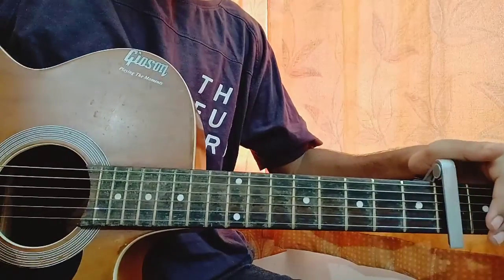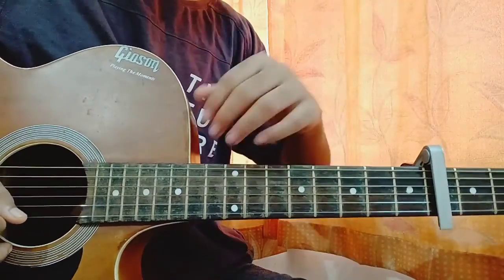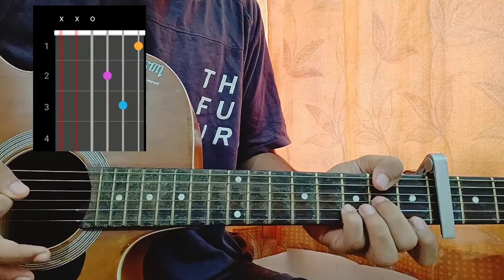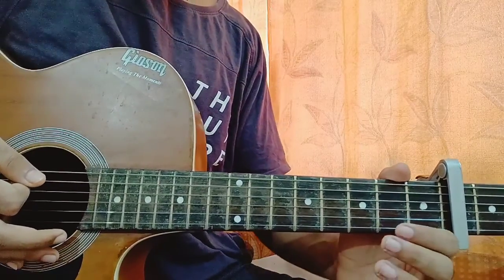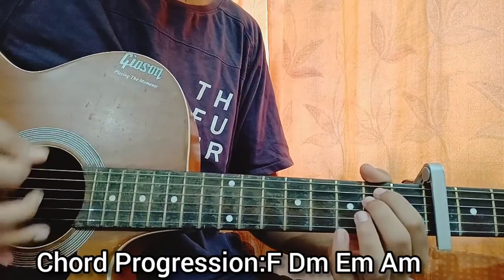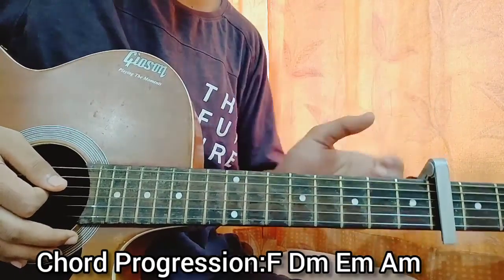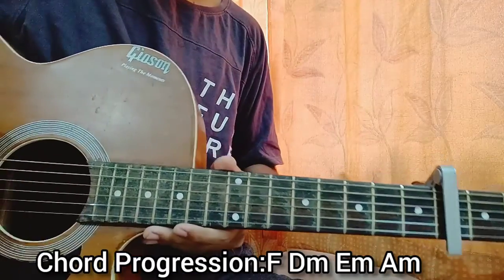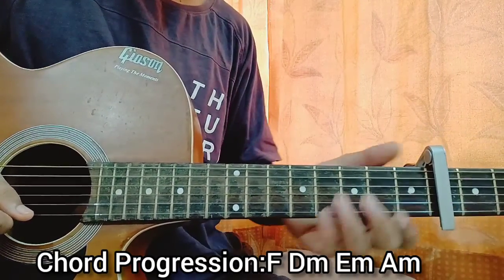Why - Russ//easy guitar Tutorial+how to play chords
In this video I'm gonna show you how to play "Why" by Russ.
And Stay Safe.
Bye:)